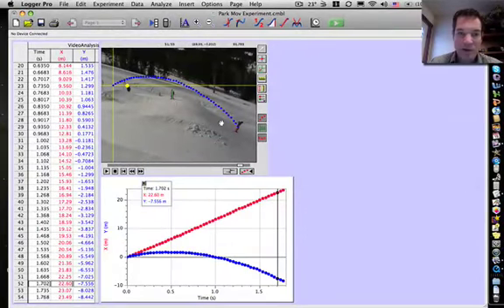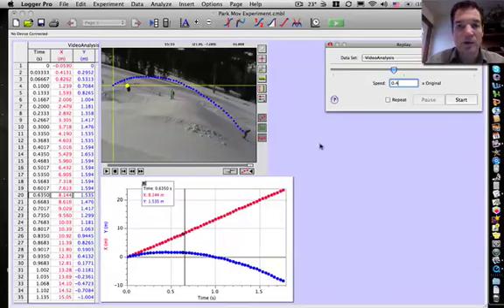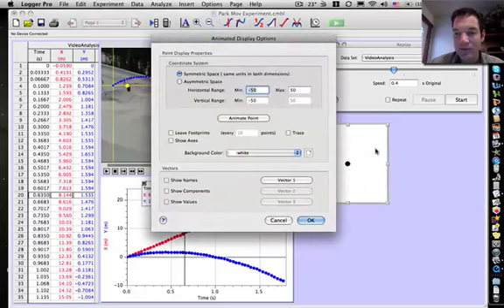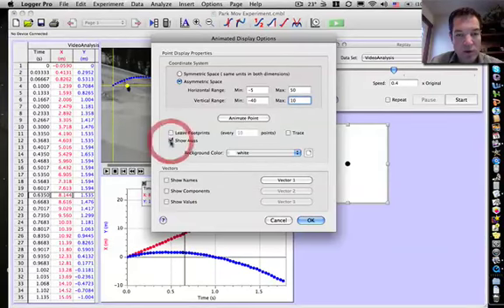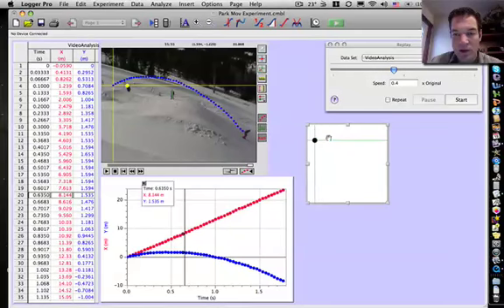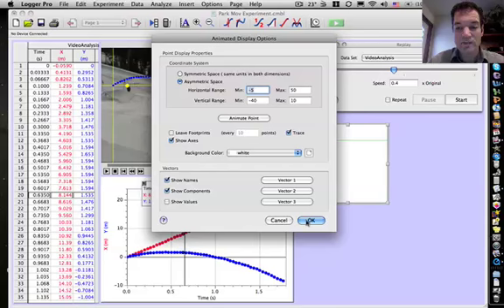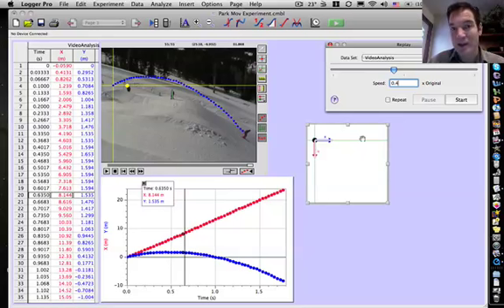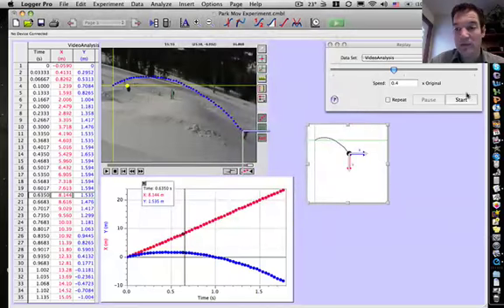2D Video Analysis with Vectors Part B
Video directions for a complex Physics lab regarding video analysis of a projectile using Vernier's Logger Pro software.